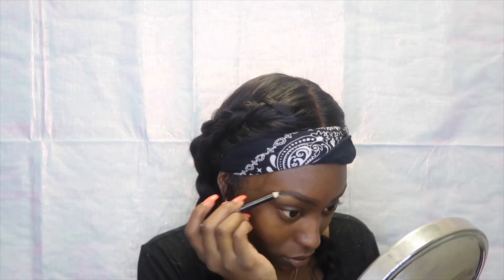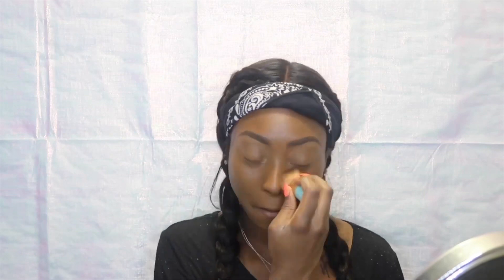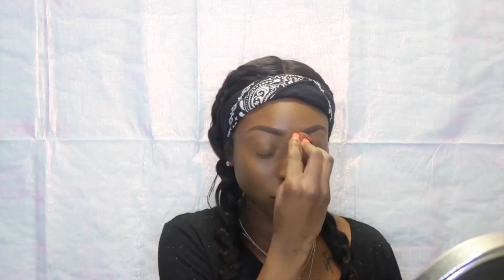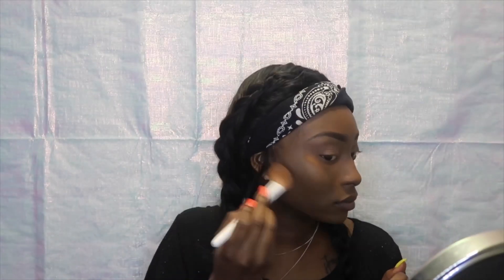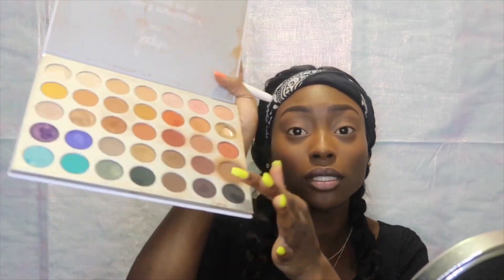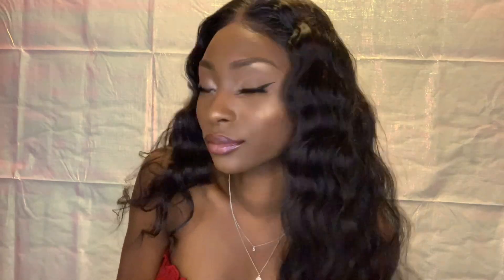HOT GIRL SUMMER Makeup Routine- Darkskin & Beginner Friendly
If You Enjoyed this simple makeup routine make sure to like this Videoooo

Lipgloss - NICKAK New York Diamond Glow(Beauty Supply Store)

I don’t own rights to music played. Give all Credits to My good sis HOT GIRL MEG

DONT FORGET TO RATE, COMMENT AND

STALK MY SOCIAL! SPAM MY NOTIFS FOR A FOLLOW